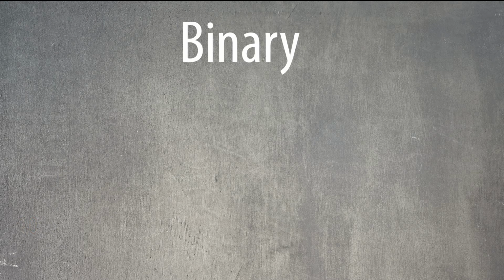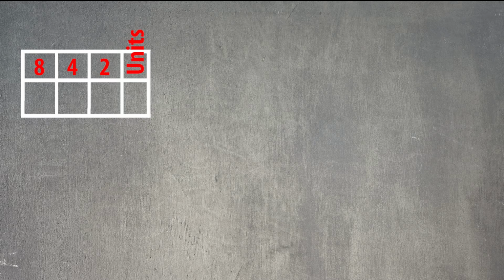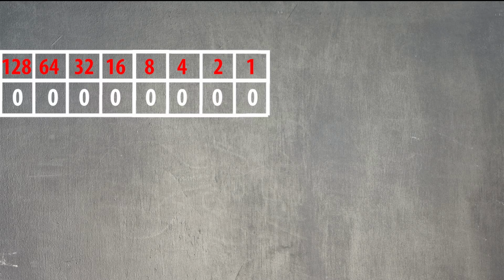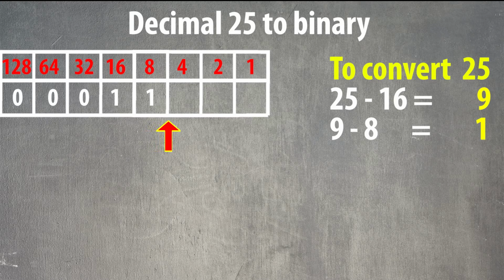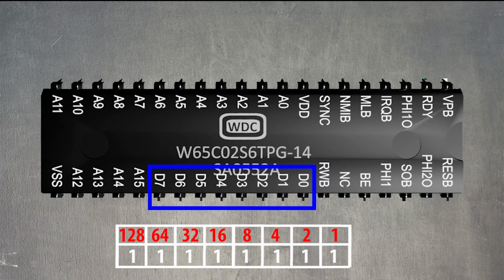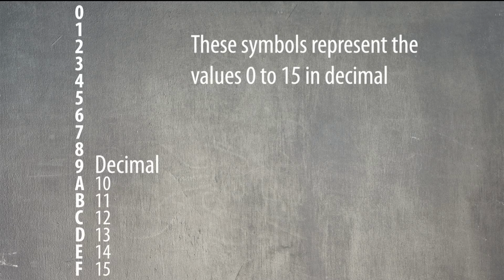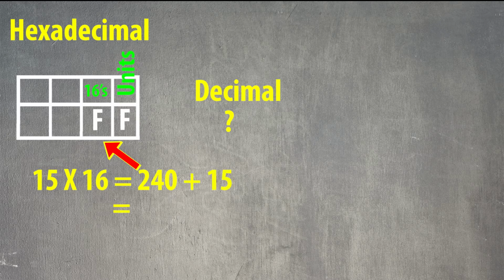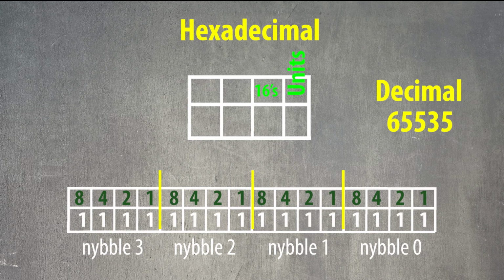Building a 6502 computer: Episode 4, binary and hexadecimal (8 bit, apple, acorn, atari, commodore)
Theory video explaining the common number systems you encounter when working at a low level with computers.

US
Breadboards (Limited Stock!)
Arduino Nano
Board wire (red, black, white, green, blue, yellow)
Various colour LEDs

UK
Arduino Nano
Purple board wire
Various colour LEDs

Note: These are not the ones I'm using in the videos, I'm using BusBoard ones not Elegoo. Busboard are much more expensive but are highly rated. The Elegoo are probably fine, I've used other cheap breadboards lots of times and been fine but for full disclosure I cannot vouch for these particular ones. If you can, order from US Amazon, which does Busboard. That's where I get mine from. The process is just like ordering from UK.

I get some Lbry Credits if you use this to join. Appreciated if you use it :) otherwise, here's a link to my channel on Odysee:

Ways to say thank you

Use the Super Thanks Button (if available) under the video

you will find a box to make a direct one off donation to via paypal.

There are other rewards if you're interested. If you just want to watch videos then that's also fantastic because without people viewing I wouldn't even do half of what I do. So thanks very much :)

Some sounds from Freesound.org
Some images from OpenClipart-Vectors from Pixabay